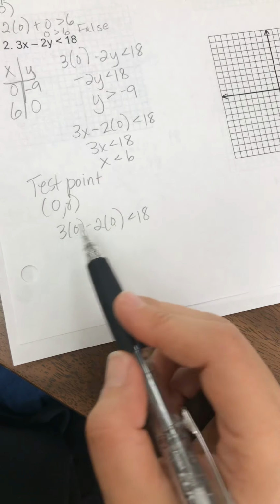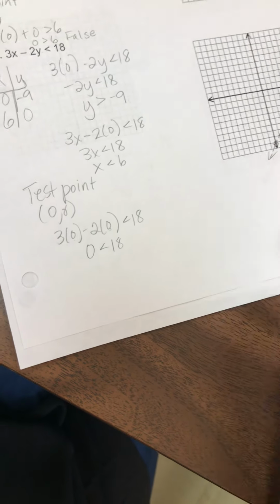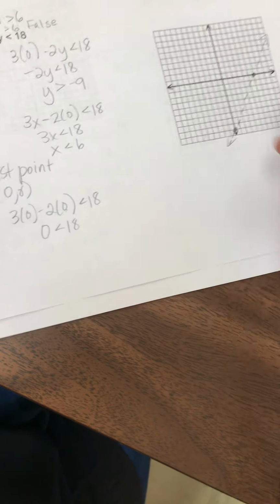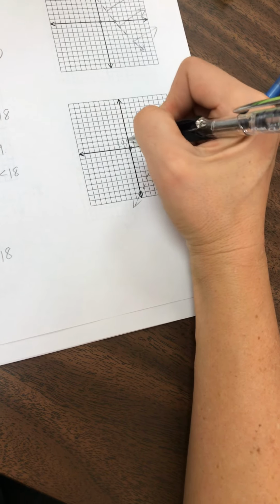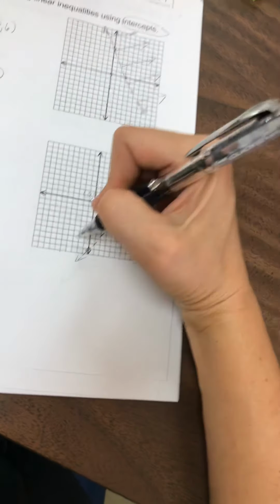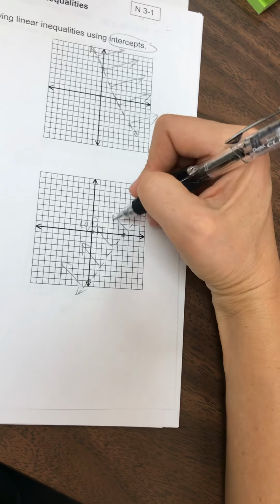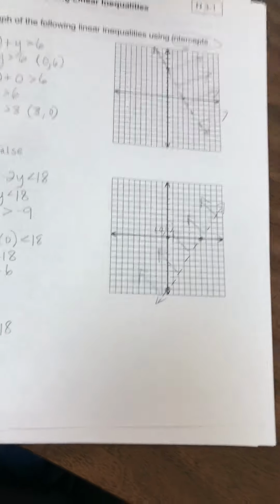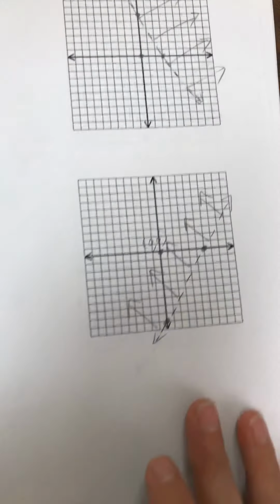N 3-1 Graphing Linear Inequalities